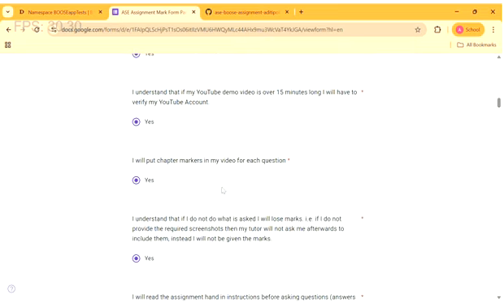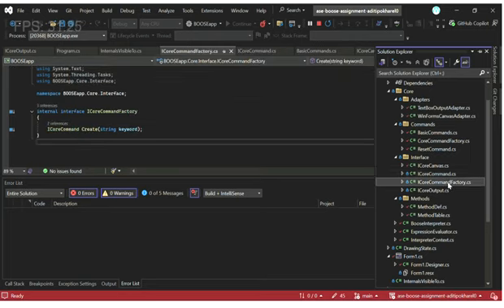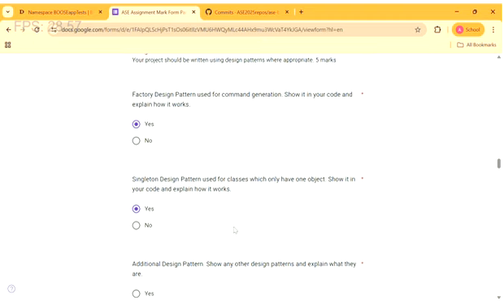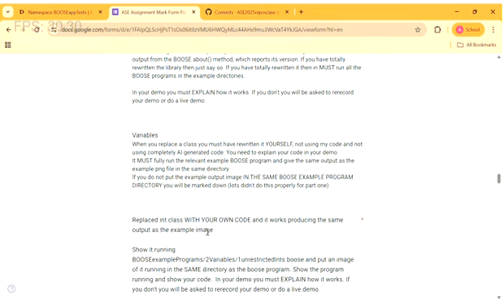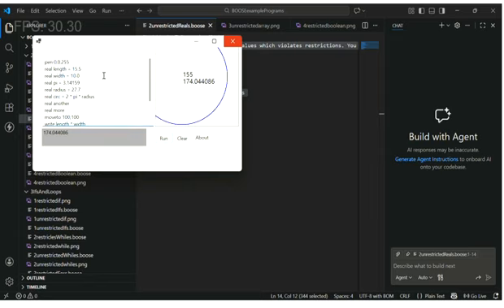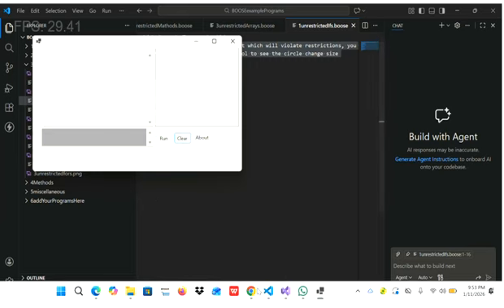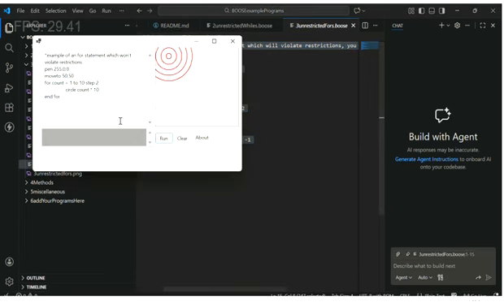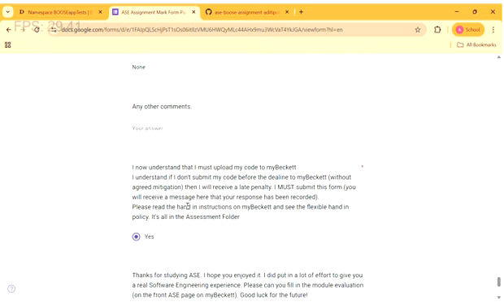Ase Boose Assignment Aditi Pokharel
00:00 Introduction to BOOSE Interpreter Project
00:50 Project Objectives and Requirements
02:05 Overall Architecture and Design
03:25 Commands
05:10 Control Flow and Expressions
06:35 Demonstration of Program Execution
09:20 Testing
10:15 Limitations
11:05 Conclusion and Final Notes